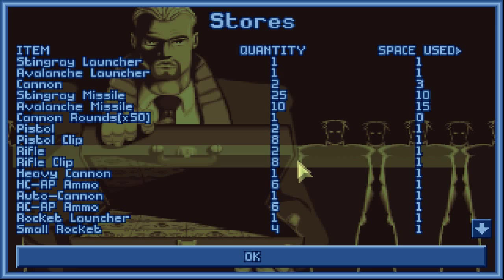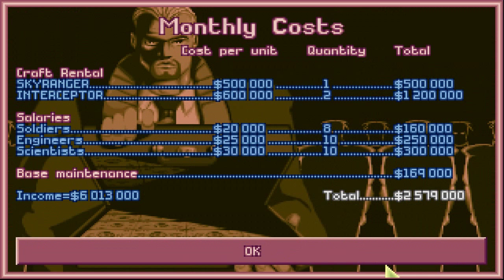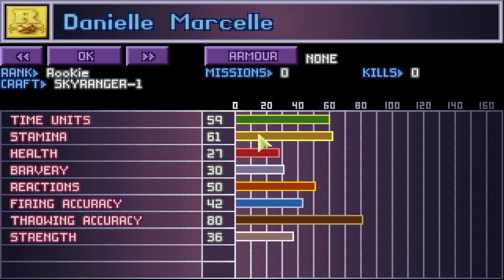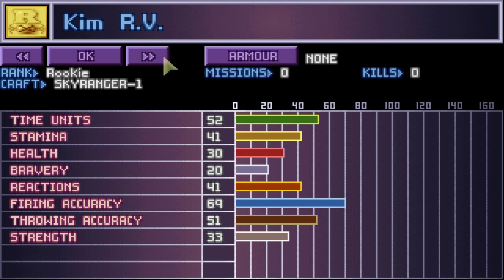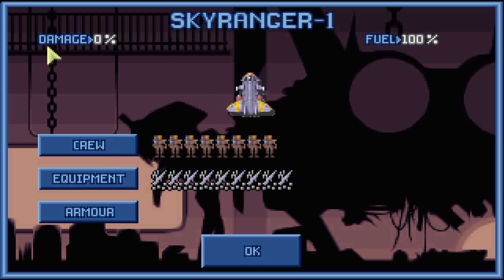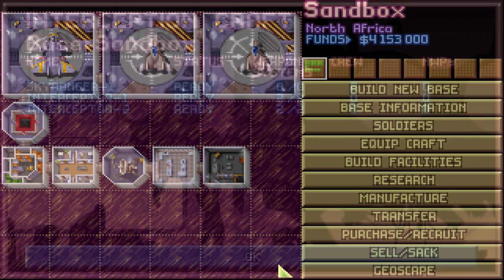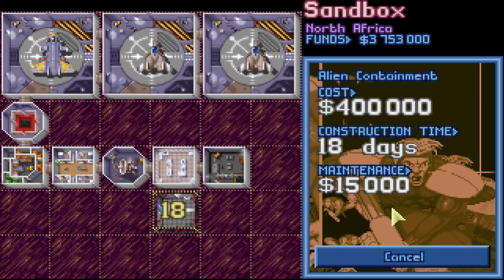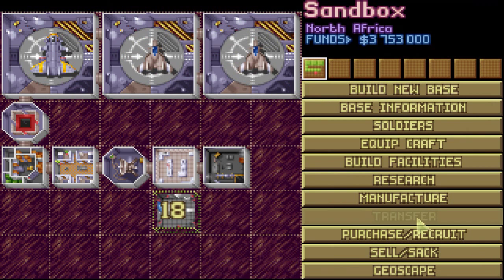[PC] X-COM: UFO Defense - Walkthrough - Part 2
We look into our soldier's names/attributes and talk about some of the other menus.